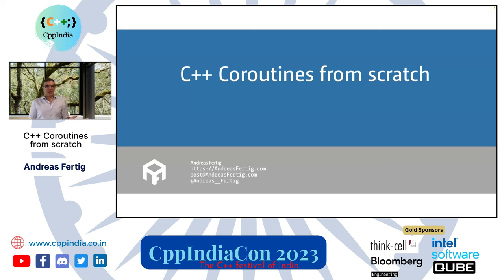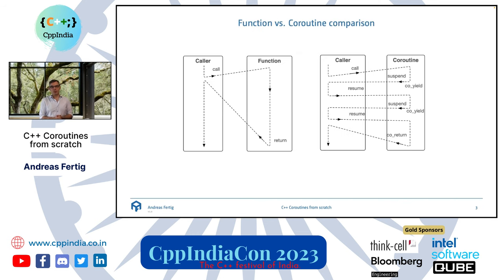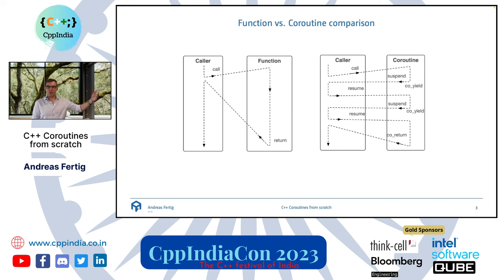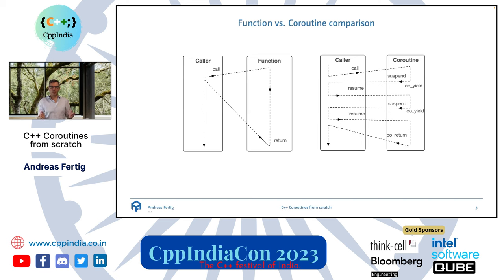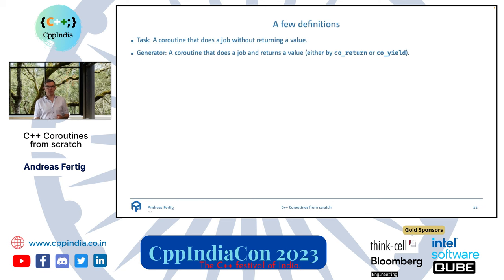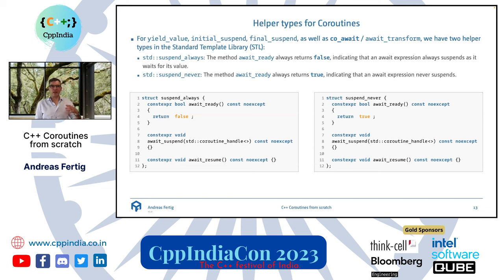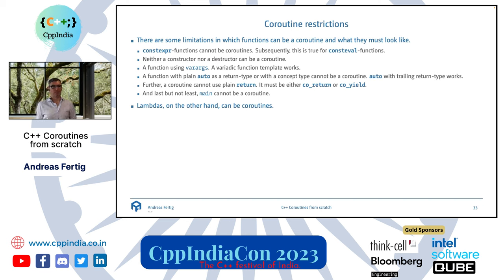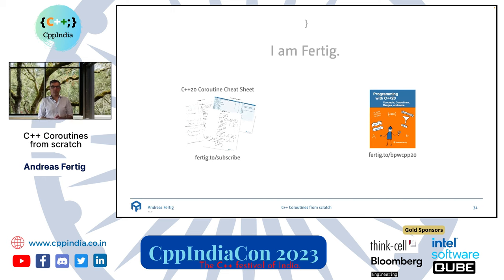[CppIndiaCon 2023] C++ Coroutines from Scratch by Andreas Fertig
You've heard about this new feature in C++20, coroutines, but it's the first time you have encountered this term? Then this talk is what you're looking for. We start from the beginning with just "normal" functions. Next, we introduce coroutines. Using them, we explore the various customization points C++ offers. We look at what the new keywords co_await, co_yield, and co_return are for. Sadly, we also have to talk about how to write a generator for a coroutine since there is no STL part for that in C++20. Another distinction we make is between cooperative and preemptive multitasking, opening the door for another beauty of coroutines, why we don't need locks. By the end of this talk, you've learned what coroutines are and where you can use them

Andreas Fertig, CEO of Unique Code GmbH, is an experienced trainer and lecturer for C++ for standards 11 to 20. Andreas is involved in the C++ standardization committee, in which the new standards are developed. At international conferences, he presents how code can be written better. He publishes specialist articles, e.g., for iX magazine, and has published several textbooks on C++. With C++ Insights, Andreas has created an internationally recognized tool that enables users to look behind the scenes of C++ and thus understand constructs even better.